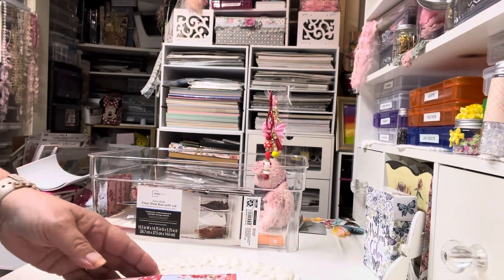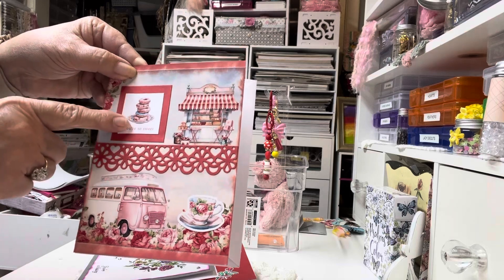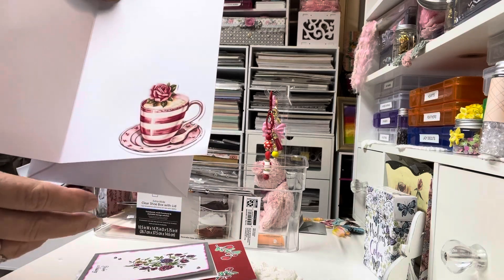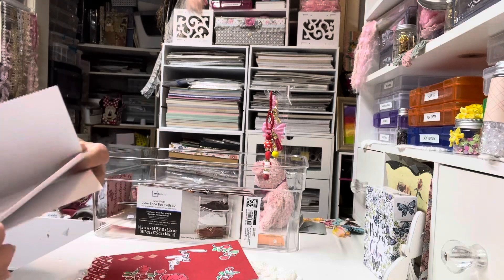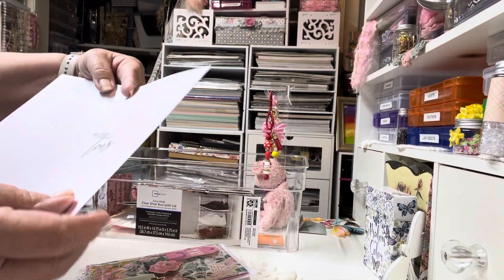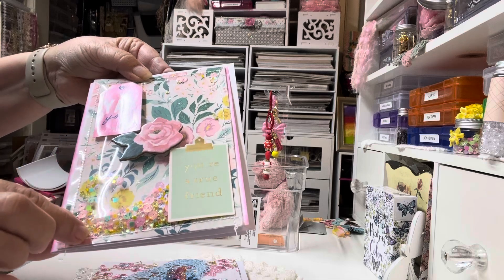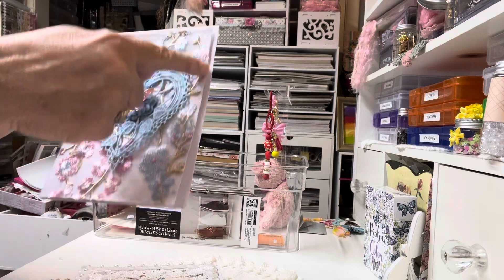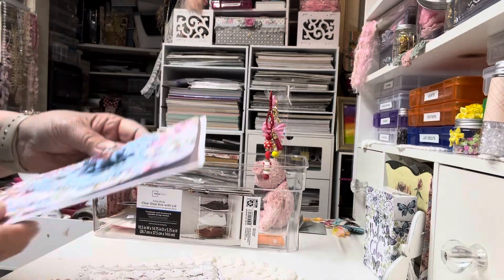Cardmaking Project Share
Shabby Chic & Simple Card makes